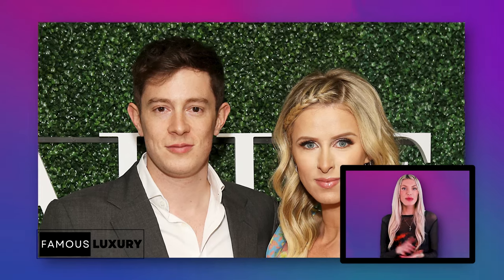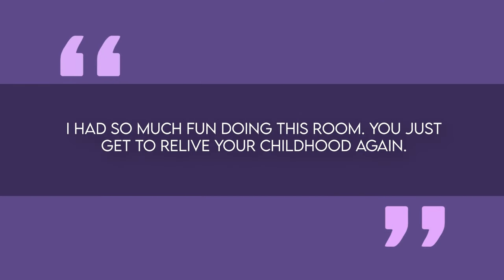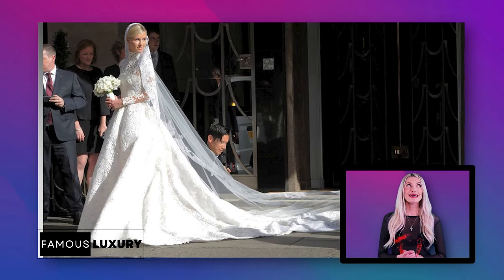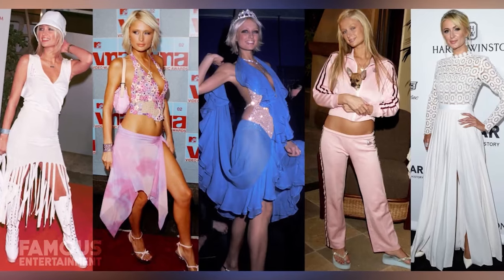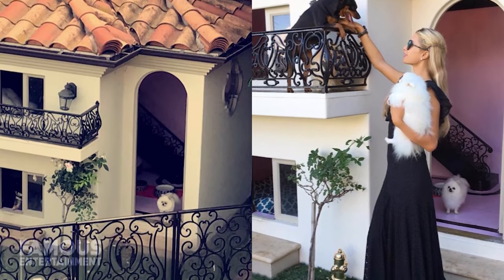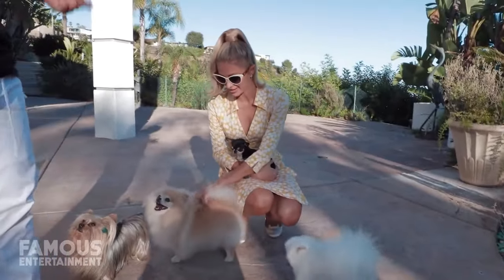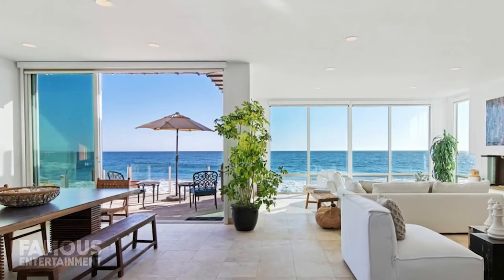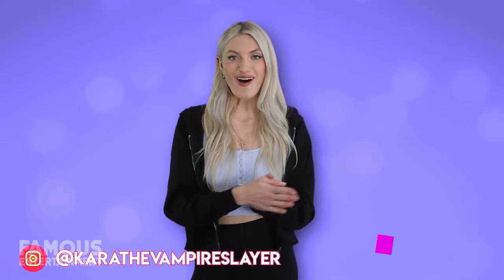Nicky Hilton and James Rothschild: Inside Their Palatial Manhattan Home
Nicky Hilton and James Rothschild: Inside Their Palatial Manhattan Home | House Tour

Join us on a house tour adventure like no other as we peek inside the palatial properties of Nicky Hilton and James Rothschild, the ultimate power pair. Along the way, we’ll look back on Nicky and James’ romantic love story and also their grand wedding.

James is from the Aristocratic Banking Dynasty in England and Nicky’s background is the Hilton hotel dynasty, and originated where Nicky was originally based, in Los Angeles.

Tucked away in Manhattan’s trendy Noho neighborhood, this posh pad spanning over 5,000 square feet provides the perfect East Coast home base for the family. It’s sophisticated and chic, full of family treasures and filled with love.

Hotel heiress Nicky lent her feminine flair to the design, but husband James took the lead transforming this lavish apartment into a masterpiece. They also used local specialist in different areas of their house as they want to make their home a living that gets better with their age. He incorporated ornate antique furnishings like an heirloom marble mantel and custom hand painted wallpaper, inherited from his aristocratic English ancestry.